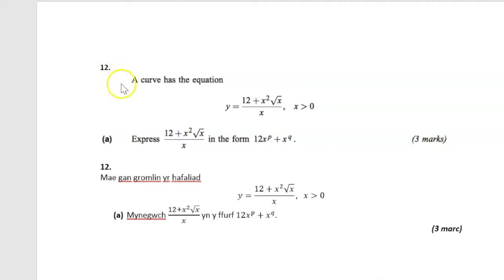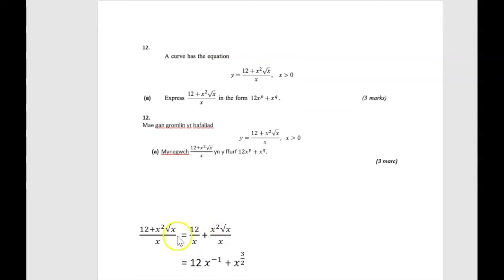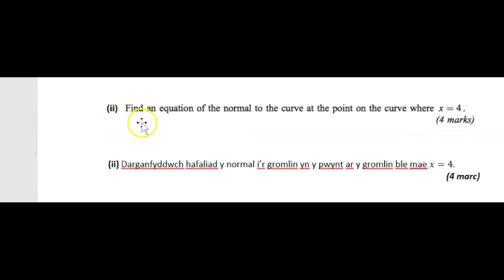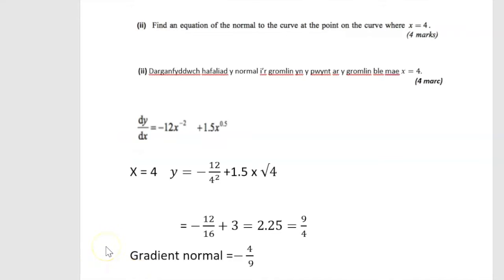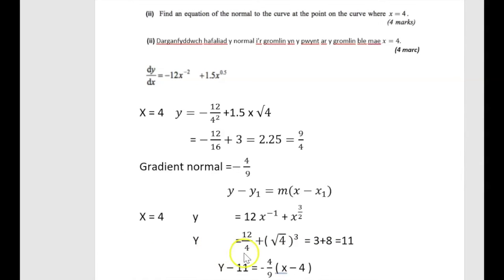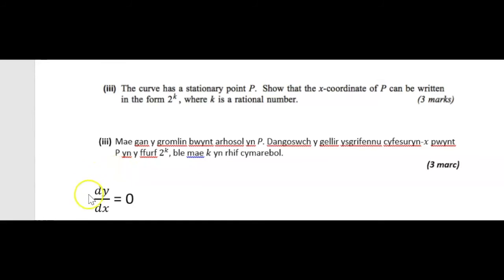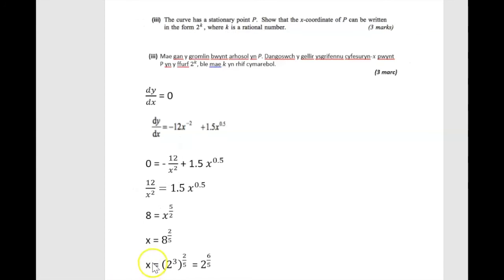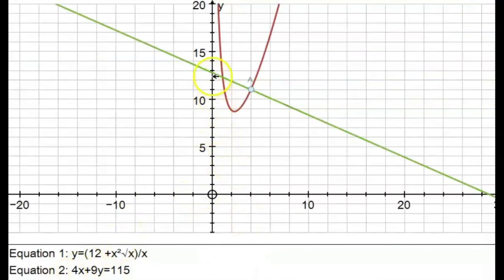FMSPW3 M AS U1 Q12 Indices; differentiation of x^n; equation of normal; stationary point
Additions are:
Autograph (graphing software) looking at normal & stationary point